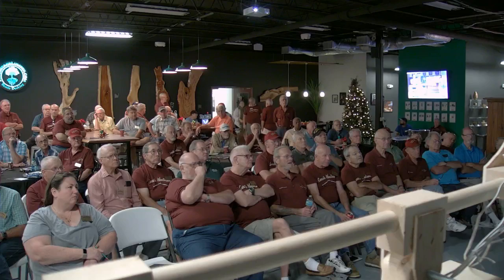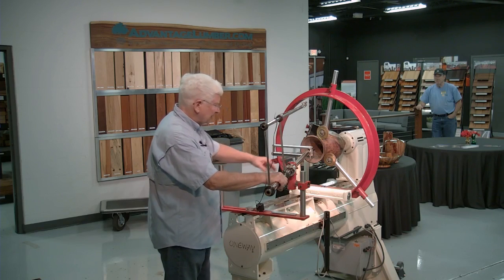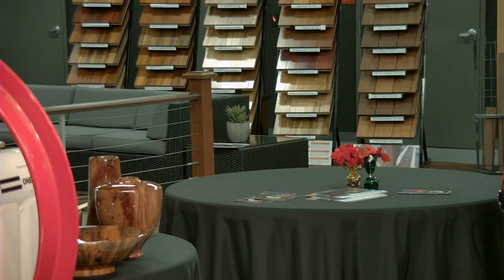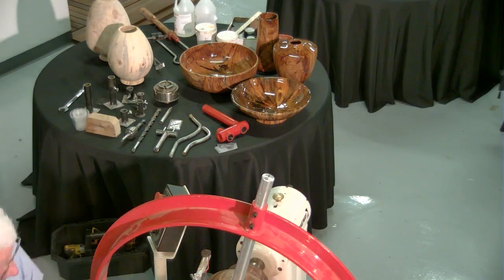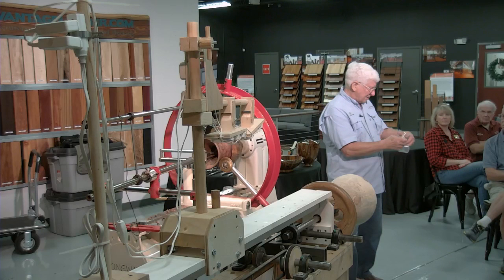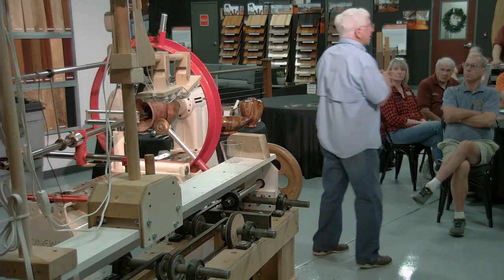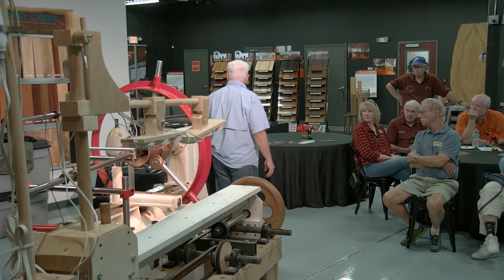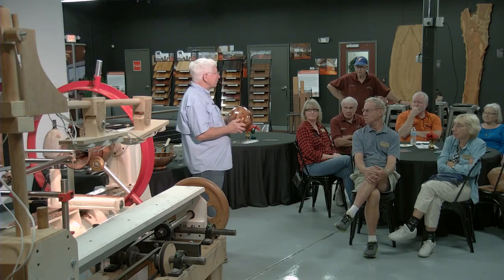Advantagelumber.com | John Williams Live Turning Demonstration